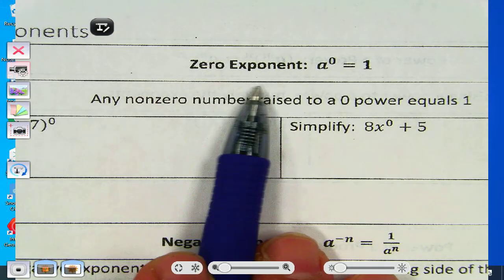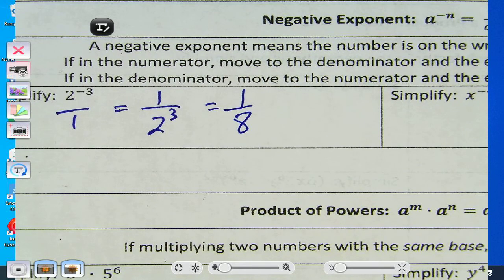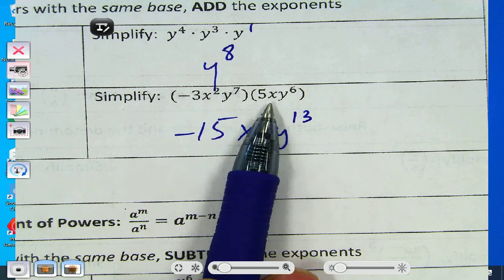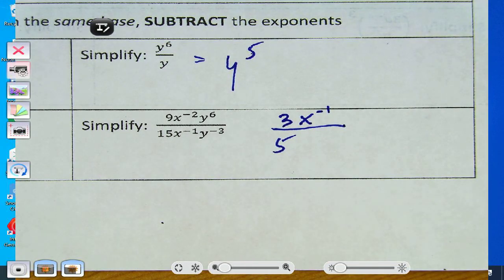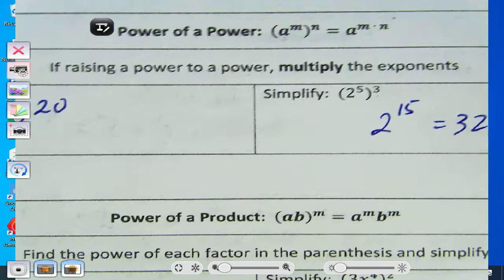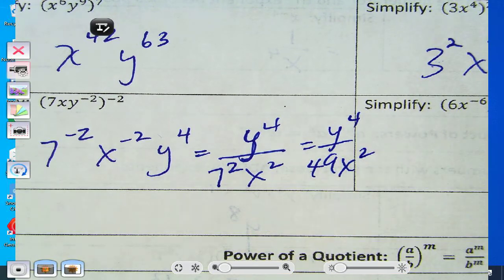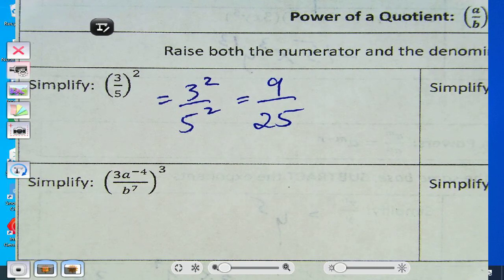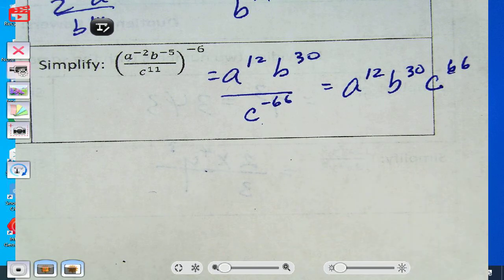Properties of Exponents